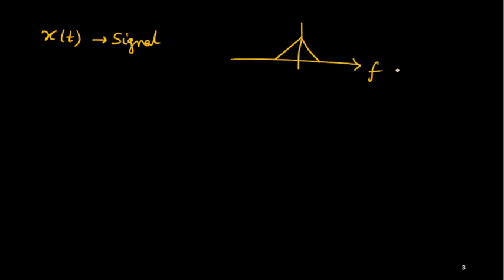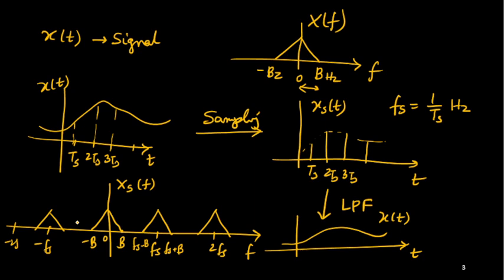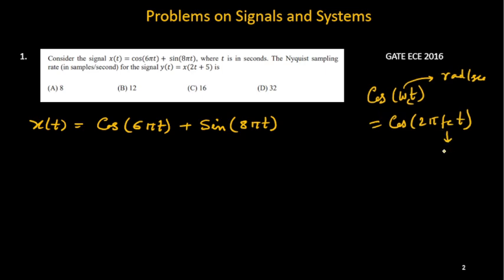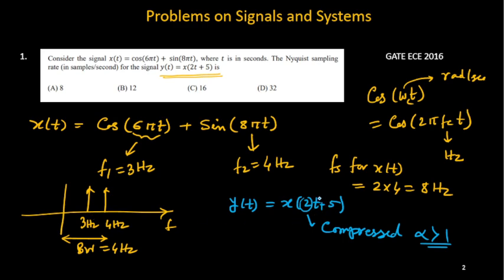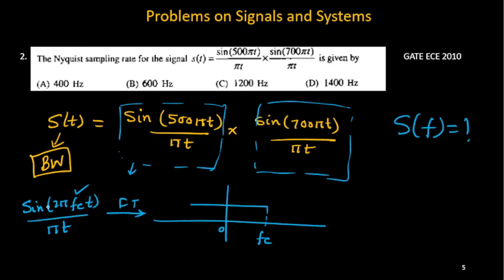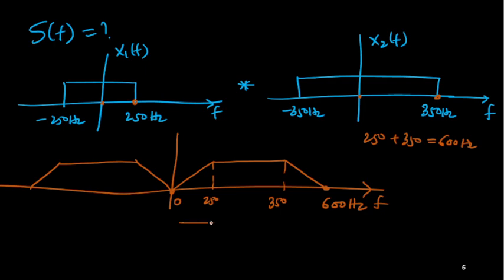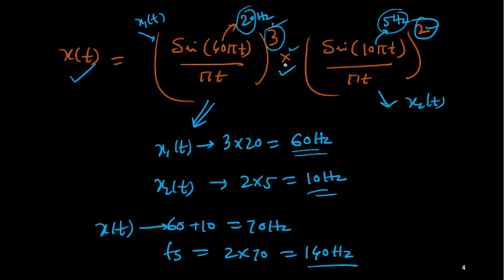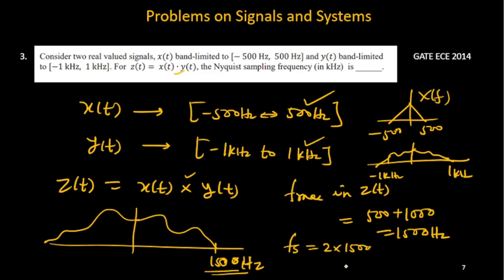Problems on Sampling Theorem- Nyquist Sampling Rate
Problems on Signals and Systems - for ECE and EE : Part 1
Interesting problems for GATE 2025
In this video, few interesting problems from Signals and Systems on Sampling Process - Nyquist sampling Rate are discussed. More such problems will be solved in subsequent lectures.

Timecodes
0:00 - Intro
0:42 - Brief introduction to Sampling Theorem
8:15 - 1st problem
14:42 - 2nd problem
26:00 - 3rd problem